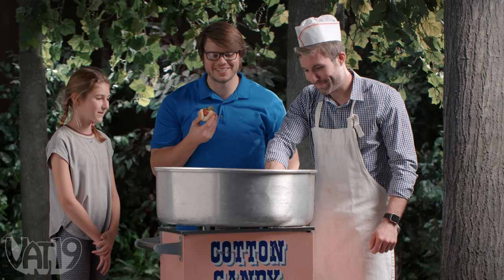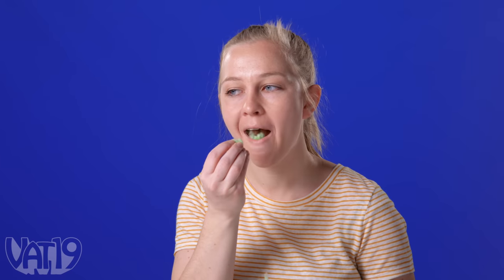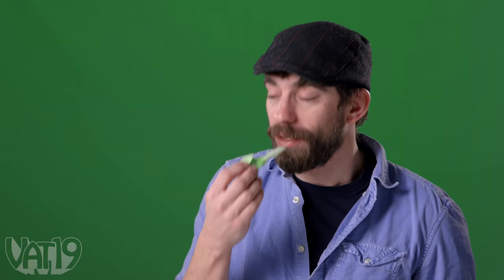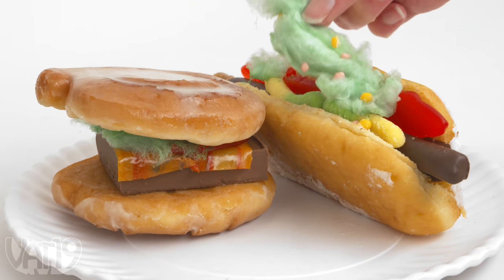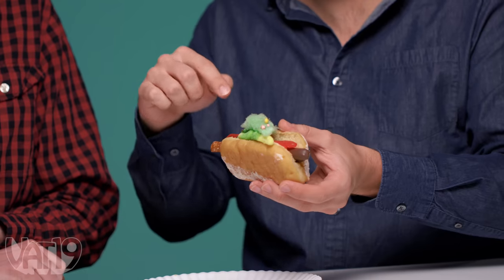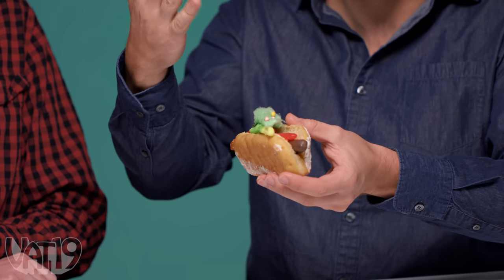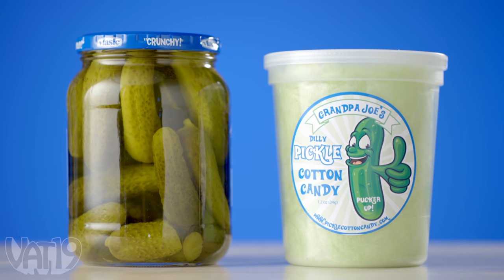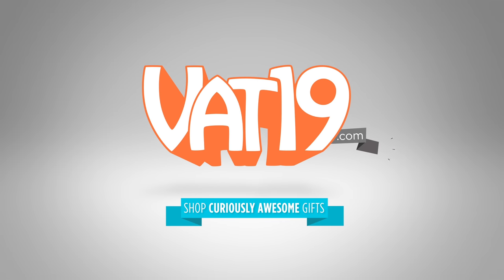We made CANDY Hot Dog & Burgers... only one of them was good.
While Pickle Cotton Candy tastes great on its own, we wondered what an all-candy burger and hot dog would taste like.

You’re no doubt used to consuming pickles with a crunchy snap. But imagine savoring your dill delight on a pillowy cloud that dissolves on your tongue.

Pickle Cotton Candy is the sweet and sour treat that's light, fluffy, and definitely tastes of pickles. The unexpected pairing of pickle flavor with melts-in-your-mouth cotton candy texture makes this a unique and interesting briny treat. Made in the USA!